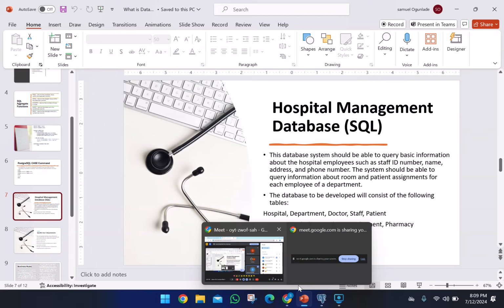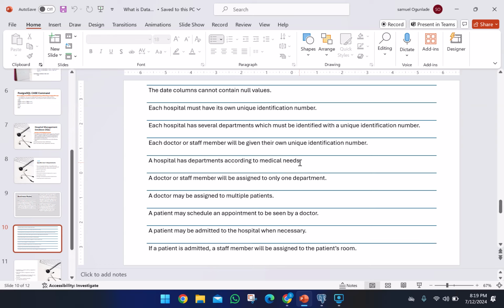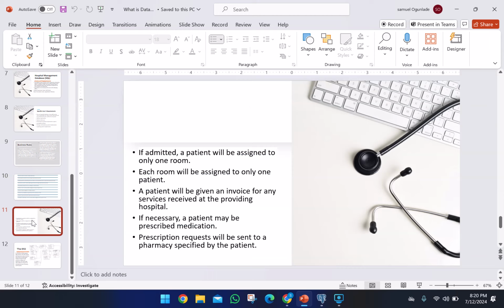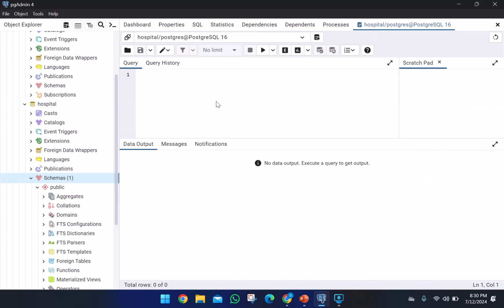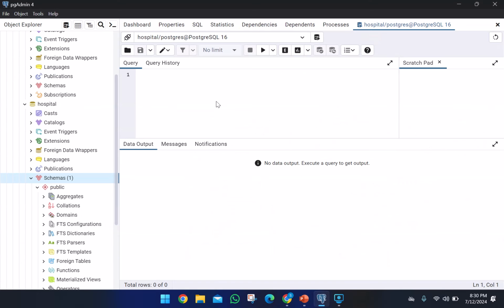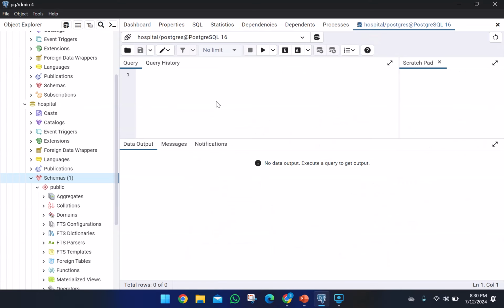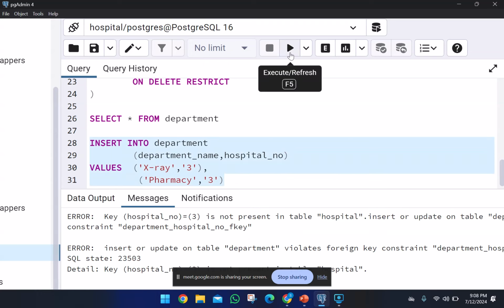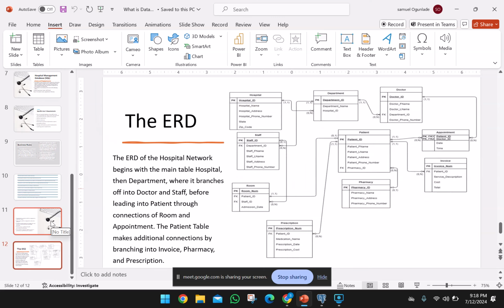Hospital Management Database SQL PART 1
1. Designing a DBMS for Hospital Management Systems
2. Creating tables in PostgreSQL
3. Inserting data with ease
4. Understanding table relationships (Primary Keys, Foreign Keys, and Constraints, Refrences)
5. Visualizing data with Entity Relationship Diagrams (ERD), and Normalization concept